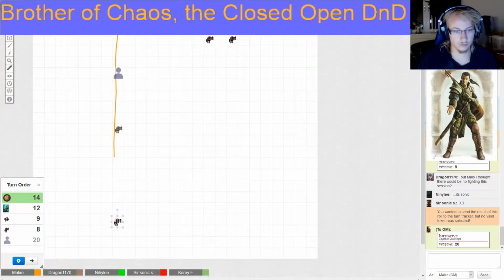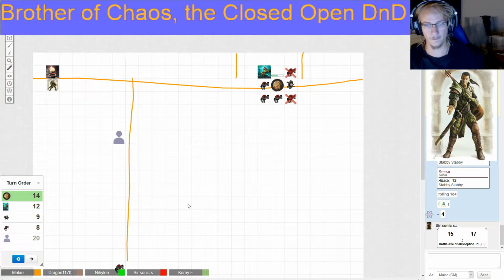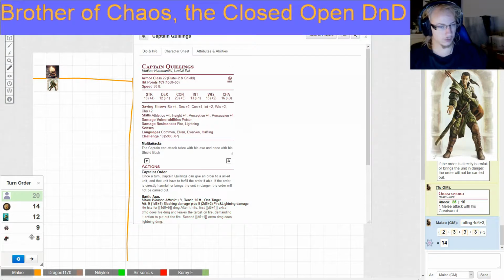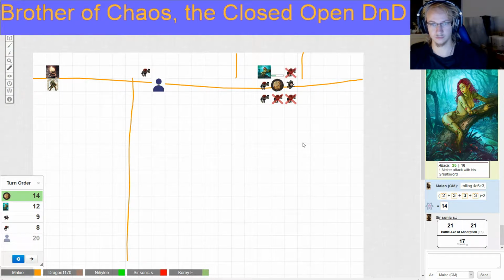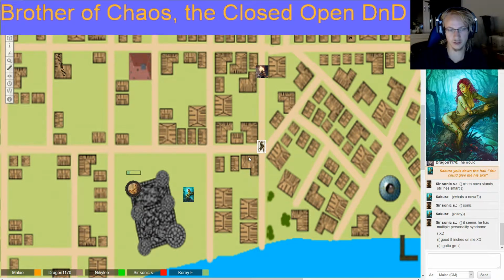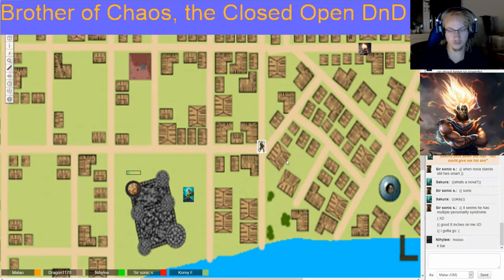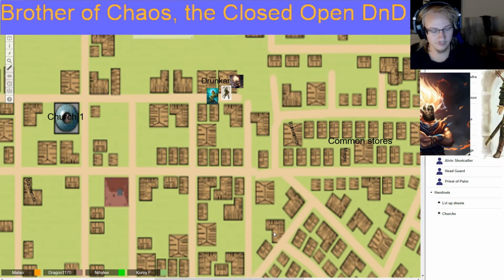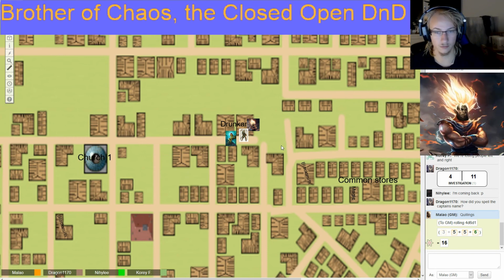Brother of Chaos! The Closed Open DnD Session 2, Part 2!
Hello and Welcome. This is the second part of the second session
This is a DnD Campaign i run with a few of my friends.
Nihlyee, who is playing "Sakura" The Soullost Dryad.
SirSonic, who is playing "Sonic" The Demon Slaying Half-Orc.
Dragon, who is playing "Zoll" The Unhitable Half-Orc.
KoreusZ, who is playing "Arik" The surviving Half-Elf Bard.

This campaign is a containuation of my regular campaign i run on Twitch, called Open DnD. Where you viewers are able to join and play with me, and maybe the players right here.
Open DnD is a 2/3 year old campaign i have been building on ever since i started streaming on twitch. And i am proud of what direction it have turned so far.

We are also streaming this live on Twitch, where i sometimes ask for advice building the campaign, or punnishment if the players do bad.
You can see us, most mondays at Twitch.tv/MalaoTheMonkey